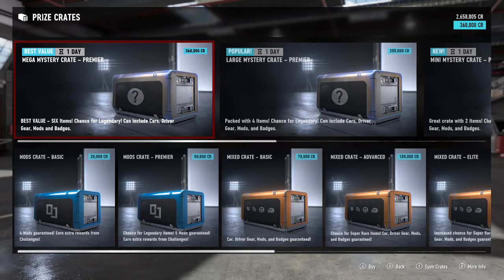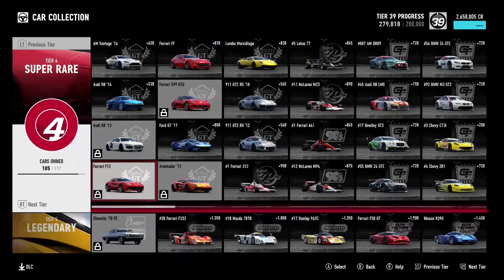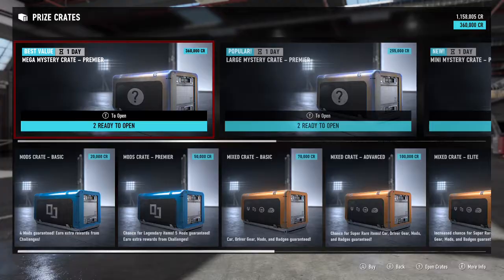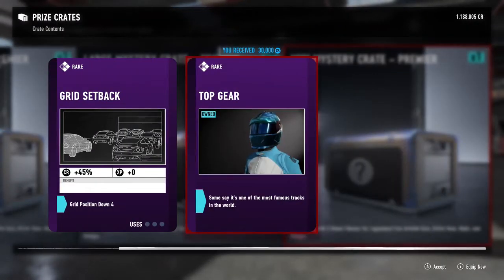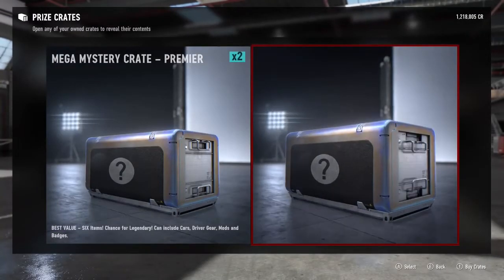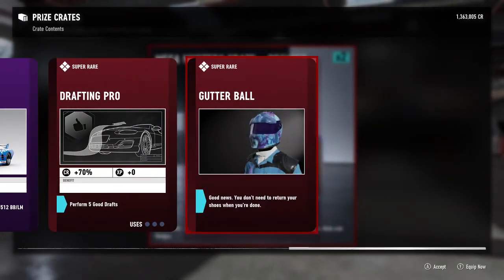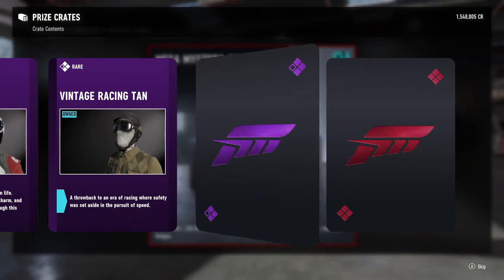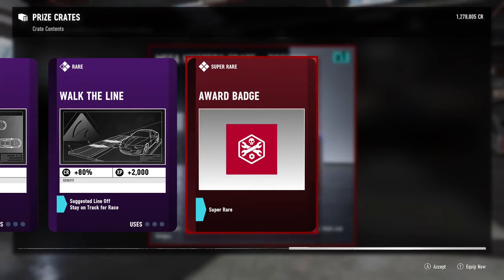SPENDING OVER 1 MILLION ON LOOT CRATES - Forza Motorsport 7 Loot Crate Opening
today i spend over 1 million credits in forza motorsport 7 for loot crates, was it a good decision?

Related: Jackultramotiv
Stevio 2175
Ar12
Domestic Mango
Hyraxhd
Failrace
Yu tha kra
Slaptrain

 ➥ Ceveridge3
Follow me on google+